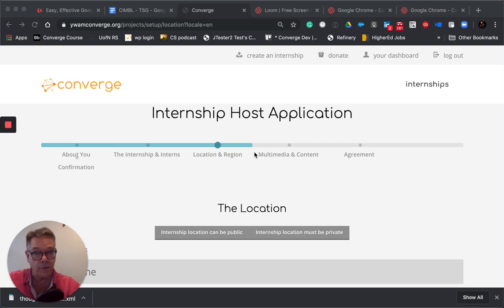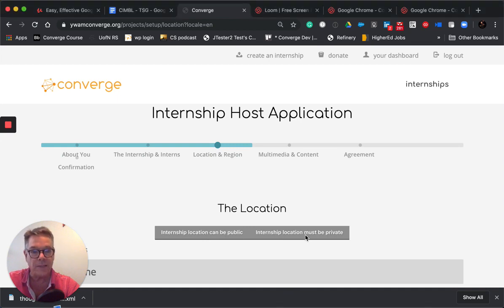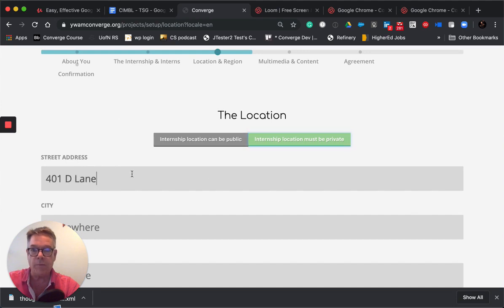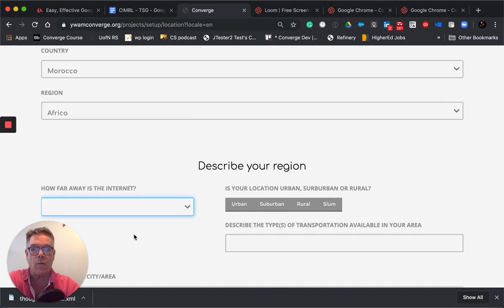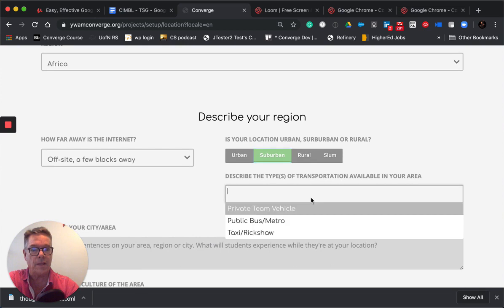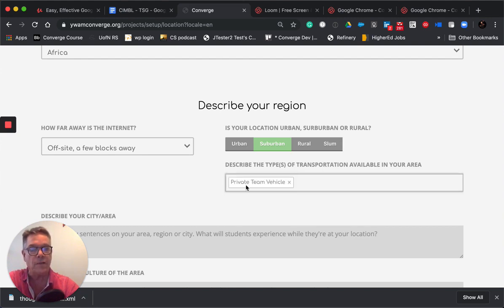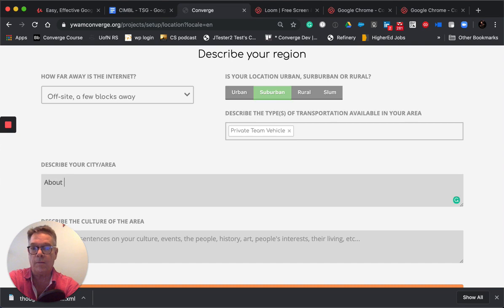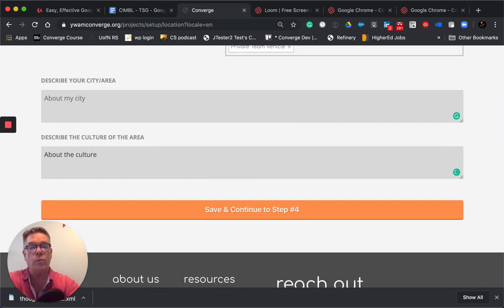Create an Internship - YWAMConverge Host App - Page Three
At Converge we know everyone has a calling and following the crowd will not get you there. A personalized missions project is the best way to discover your purpose.